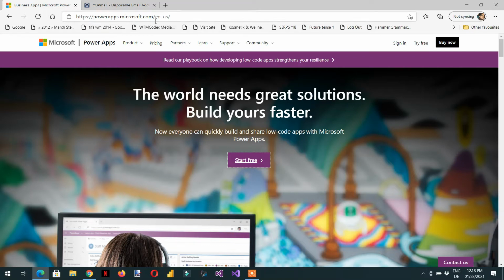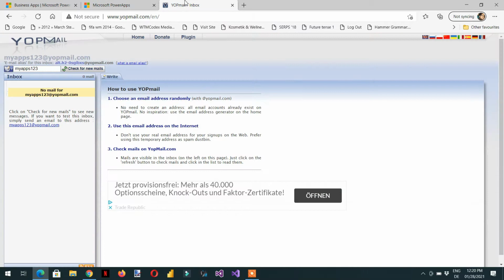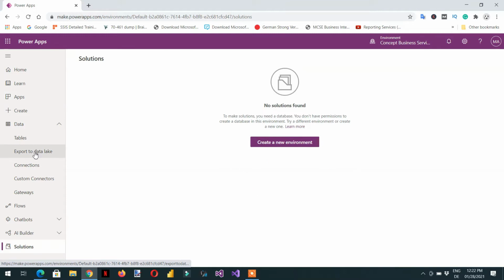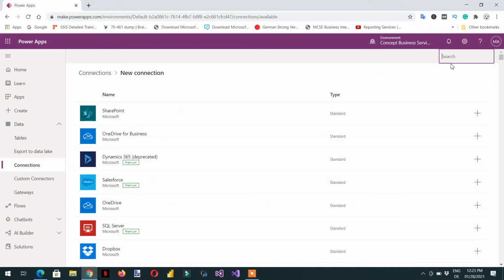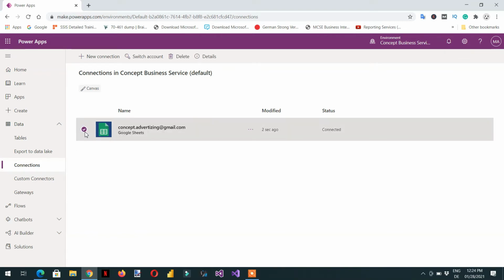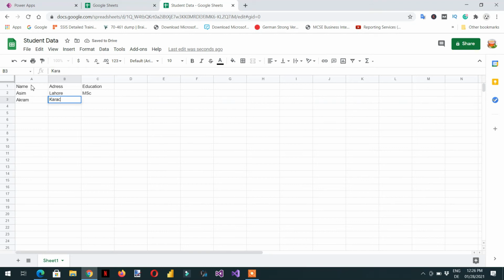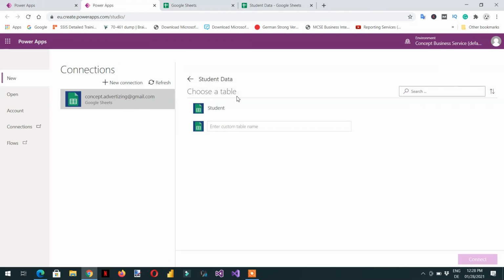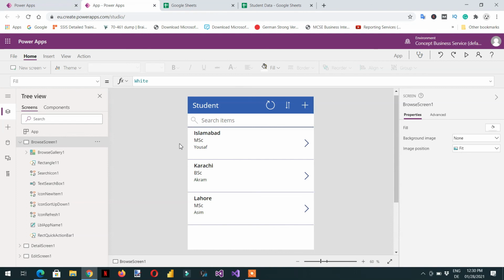Create simple PowerApps in 5 minutes - 1 (PowerApps tutorial)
Powerapps is the future that is provided by Microsoft. You can develop fantastic and robust business apps without any programming knowledge and without writing any single line of code.
With the help of Microsoft PowerApps, you can connect to more than 200 data sources including google sheet, Sharepoint, onedrive , SQL, Salesforce, and many more.
You can create PowerApps in just 5 minutes and it will be hosted on the cloud automatically. For complete courses, you can buy these courses from Udemy on discount using the following links